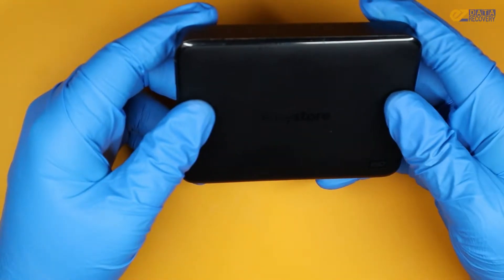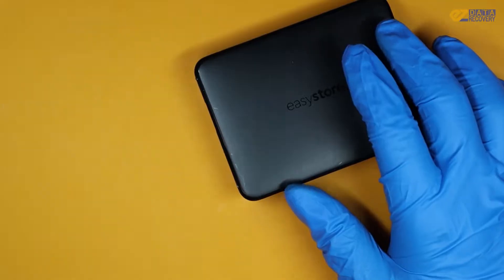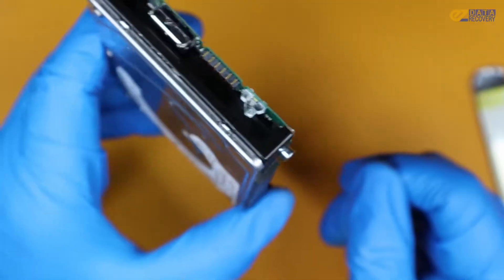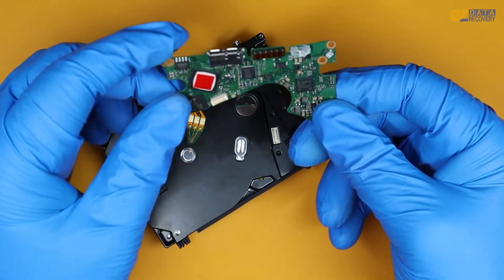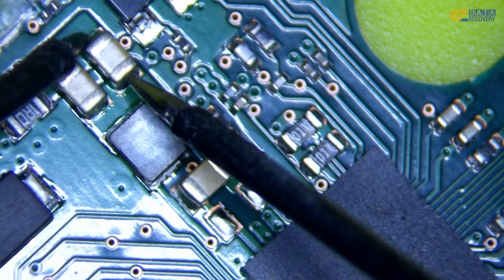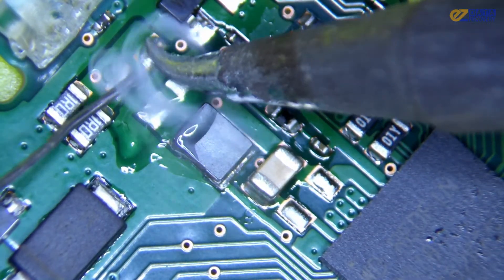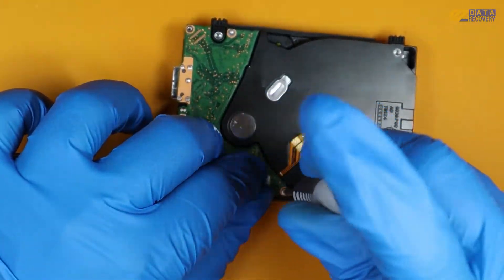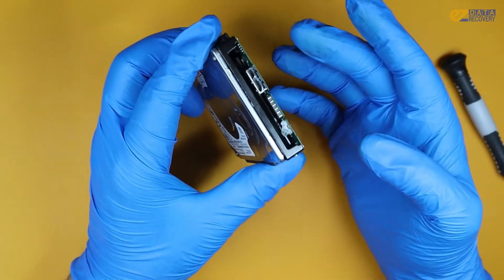How to fix a Dead External Western Digital WD HDD - Data Recovery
In this video we will go over How to fix a Dead External Western Digital WD HDD - Data Recovery